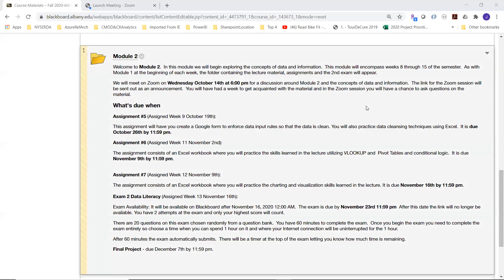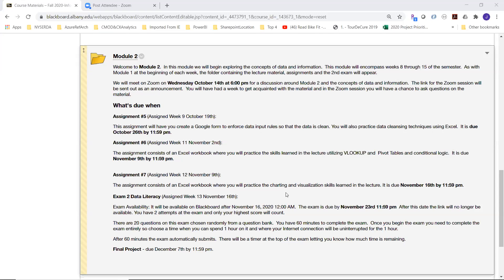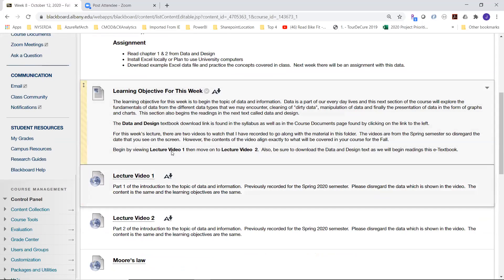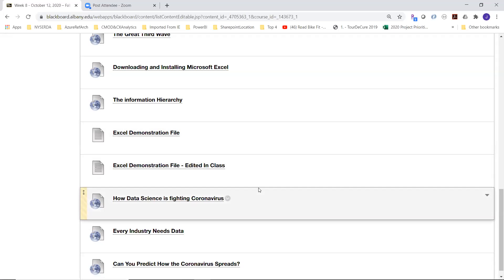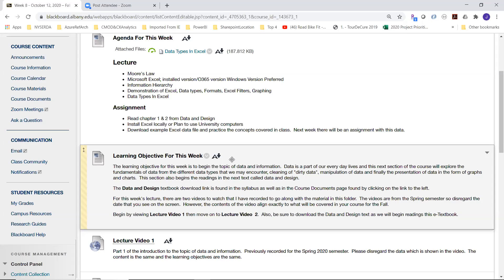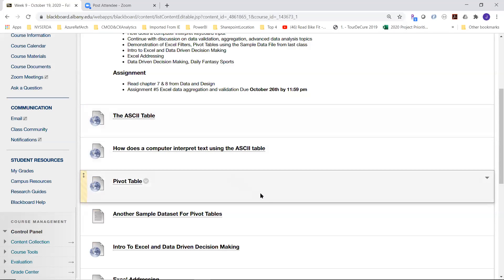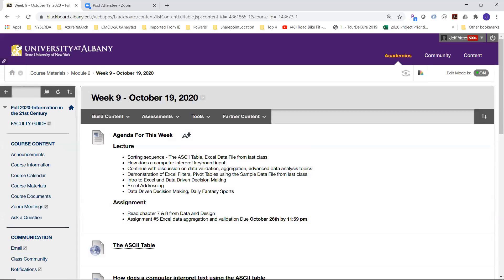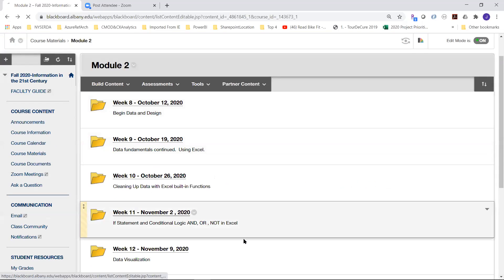CINF-100 Zoom Meeting October 14, 2020